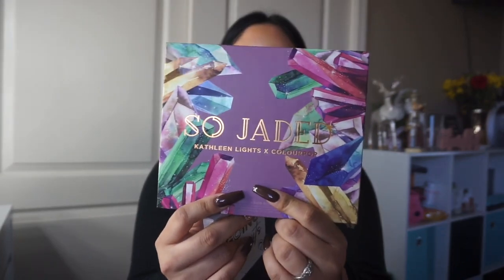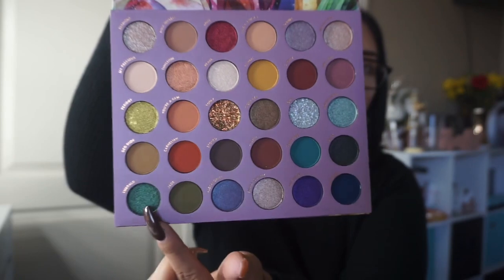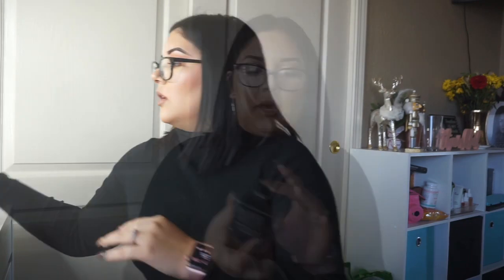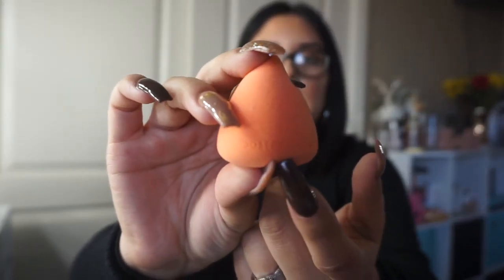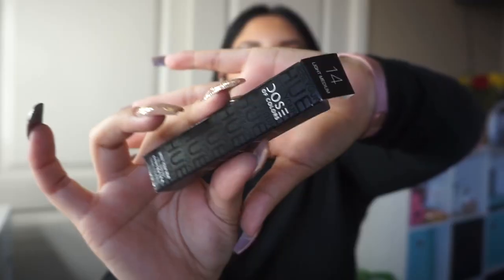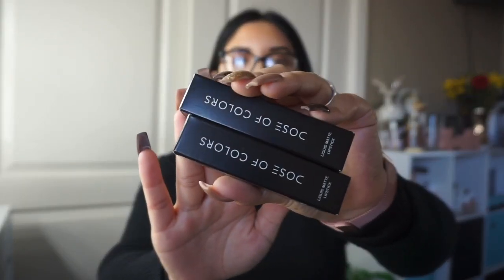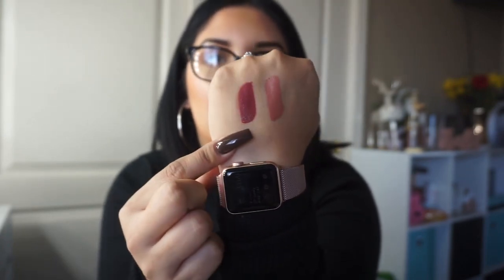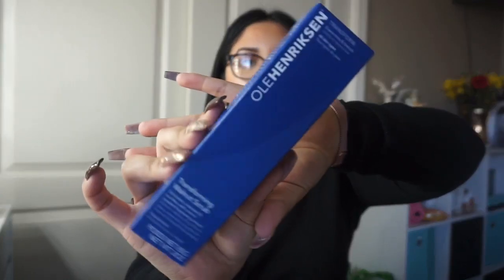SEPHORA + MAKEUP HAUL 2019 // Brenda Perez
Thank you for stopping by. This video is almost a month ago but I decided to still post it to give you guys some content and just Incase you guys would want to see a little haul of the things I snagged up. As always I appreciate all the love and support and give me some ideas on what you guys would like to see. ✨

C o l o u r p o p:
So Jaded Kathleen Lights x Colourpop
Going Coconuts

D o s e Of C o l o r s:
Seamless Beauty Sponge
Meet Your Hue Foundation: Light-Medium 117
Meet Your Hue Concealer: 114
Liquid Lipstick in Charm
Liquid Lipstick in Nude Mood

S e p h o r a:
Ole Henrickson Walnut Scrub
Ole Henrickson Phat Flow Facial
Fenty Beauty Bronzer in Private Island